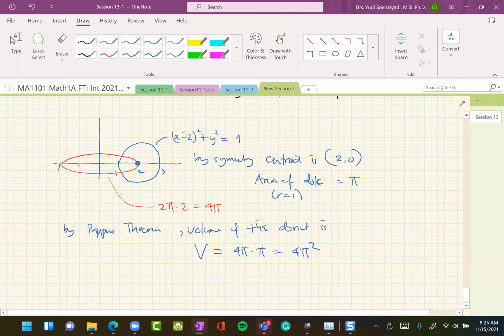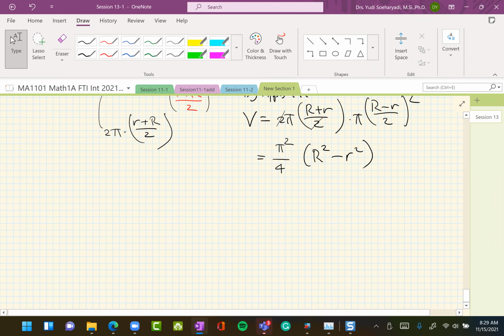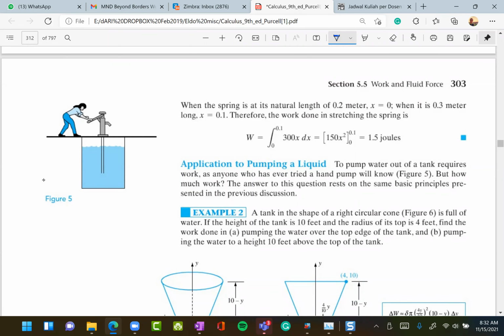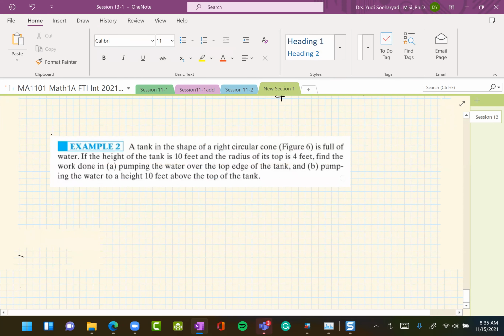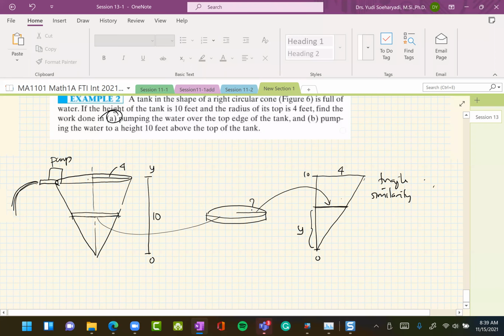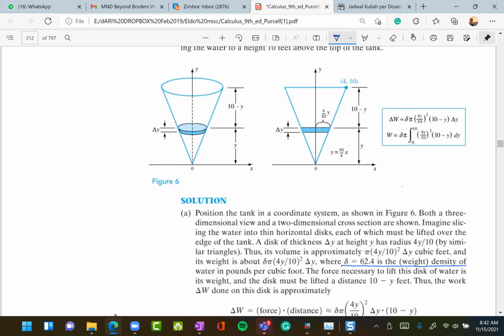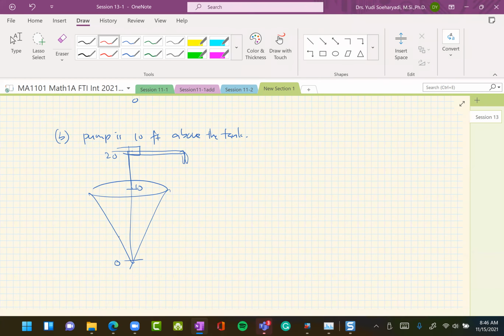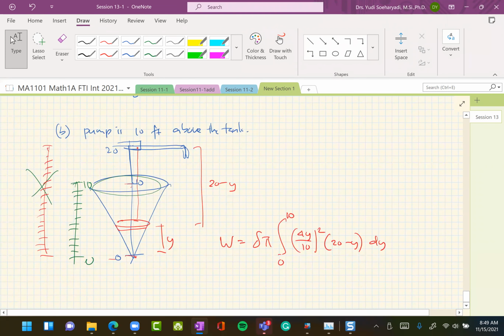MA1101 Math1A (English) Session 13-1B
Applications of integrals: Work and Force, center of mass,